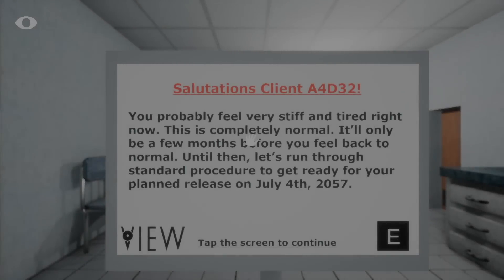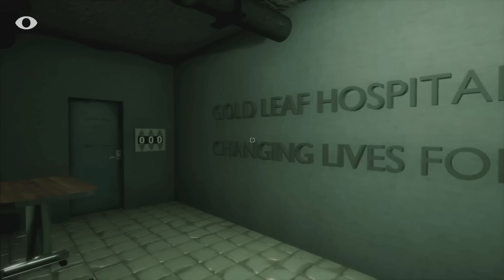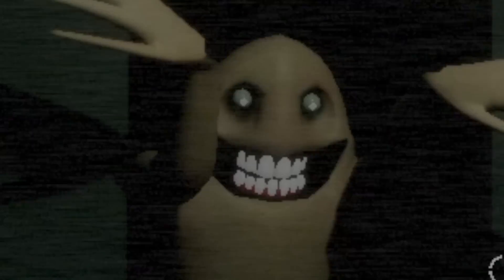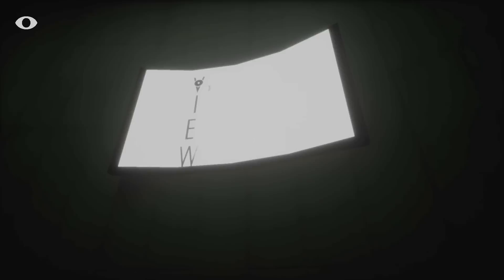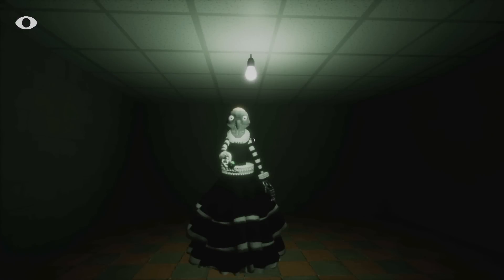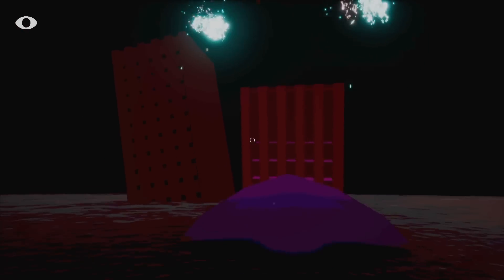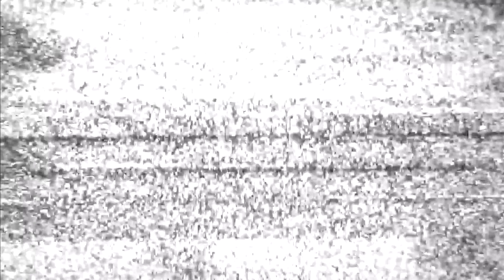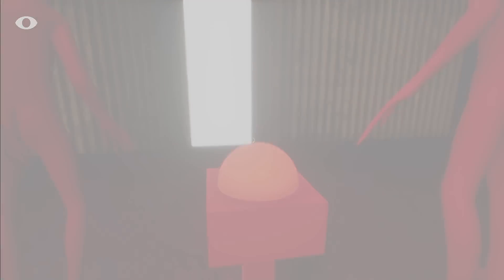Close Your Eyes STORY & ALL ENDINGS EXPLAINED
close your eyes story and all endings explained. Take the role of cecily waking up in cryptic facilities, trying to uncover what happened to her.

Sub to gamersault/ gamer sault for more horror game related content.